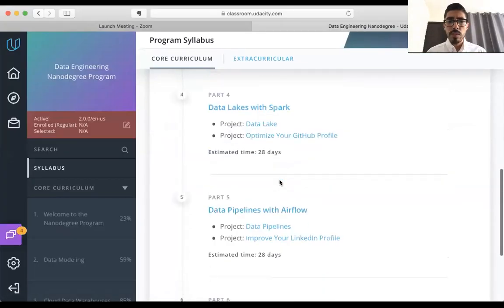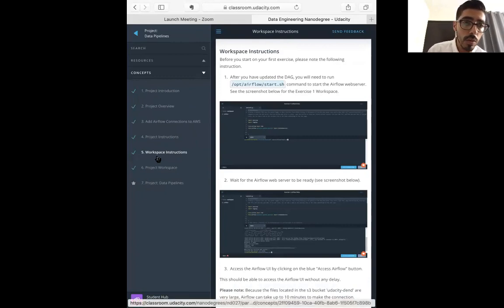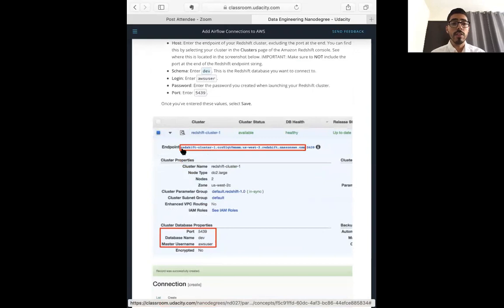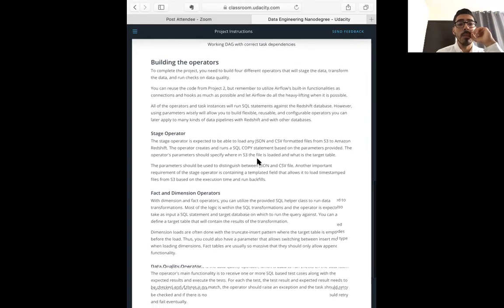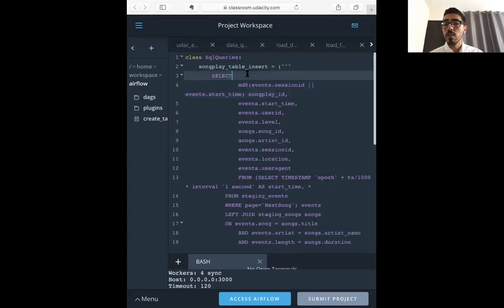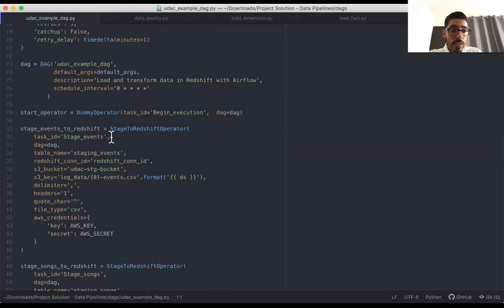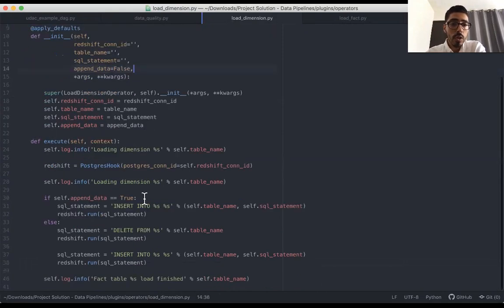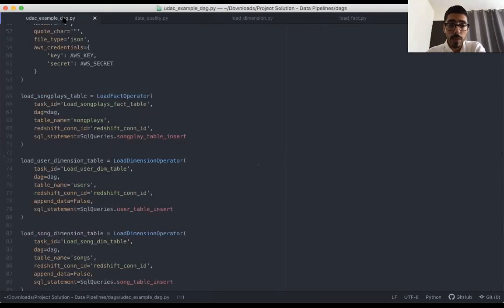DEND Webinar 16 - Data Pipelines Project Walkthrough